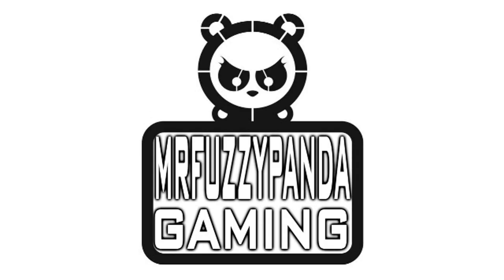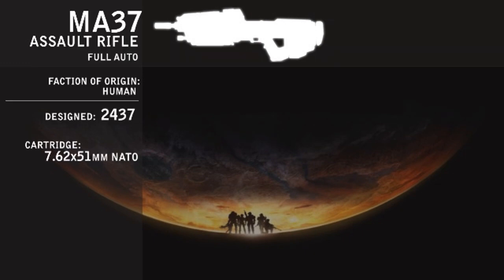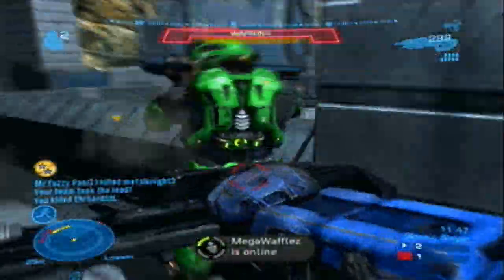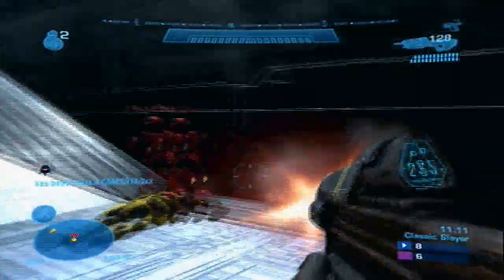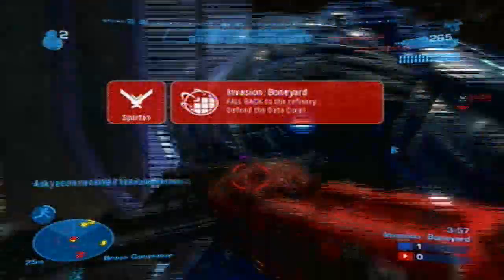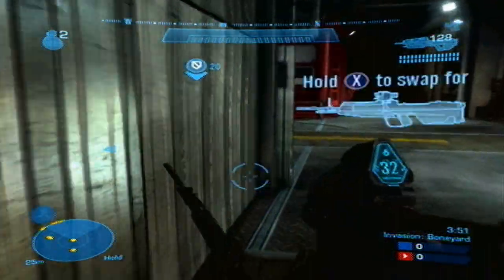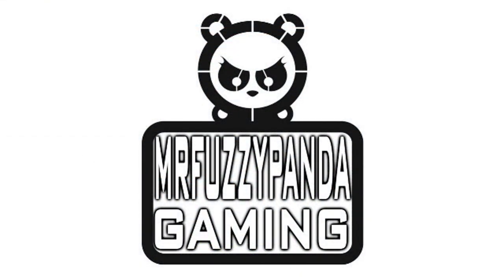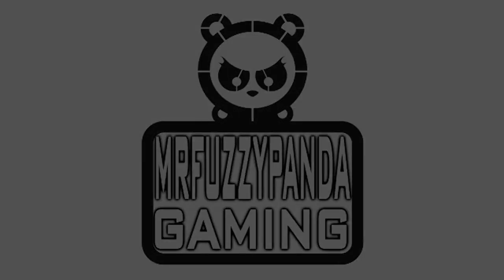Halo: Reach - Assault Rifle Multiplayer Weapon Guide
This is the first video in the series. I will be covering all the weapons from Halo Reach's multiplayer. These guides will be very similar to XboxAhoy's (excluding the British English), but will be shorter since you can't customize your weapons in Halo: Reach like you can with COD.

The Assault Rifle is the standard assault rifle for the UNSC in the story of Halo. It fires a 7.62x51mm bullet, which could be considered pathetic due to the year it was built in which was made in 2437.

In game the Assault Rifle is only effective in close range combat only when paired with the melee attack.